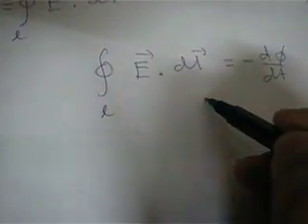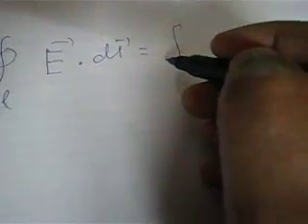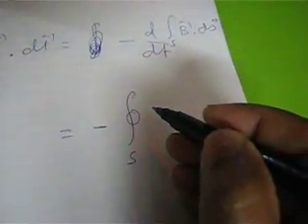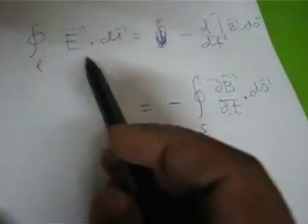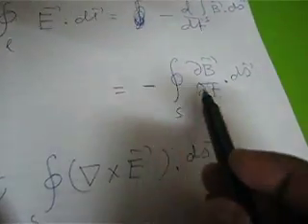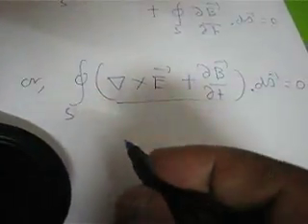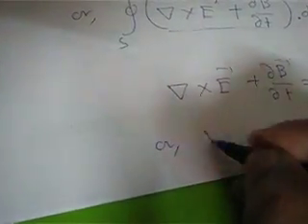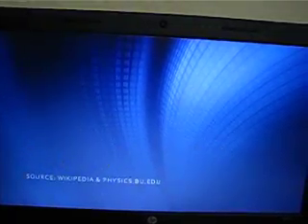Maxwell's Equations Lecture 4 continued2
Integral, Differential Forms of Faraday's Law and its Applications